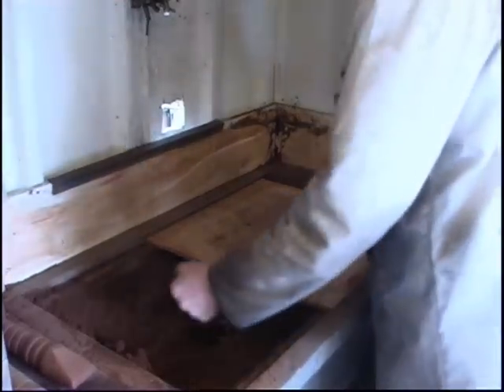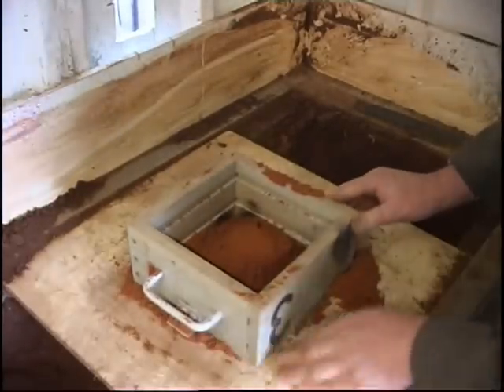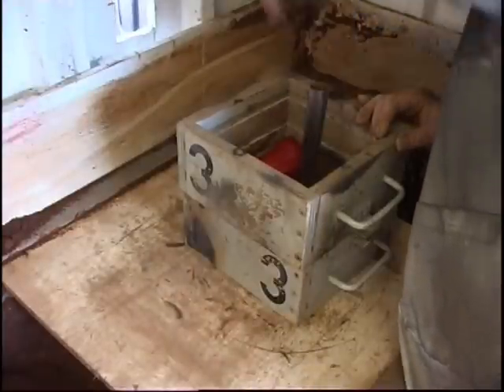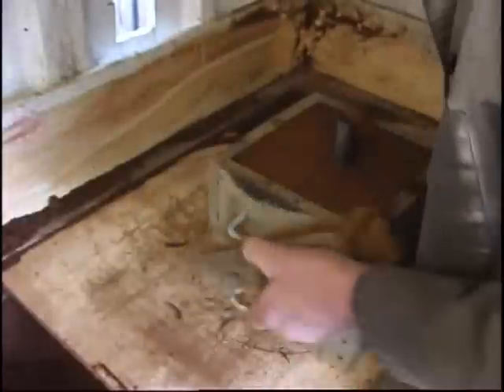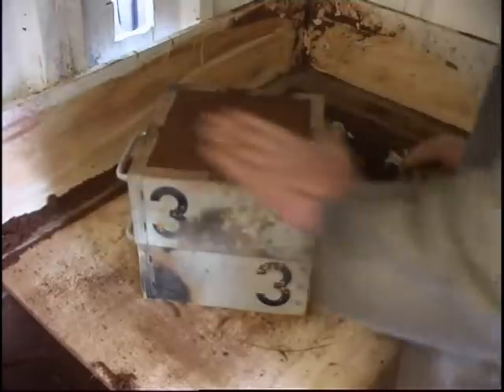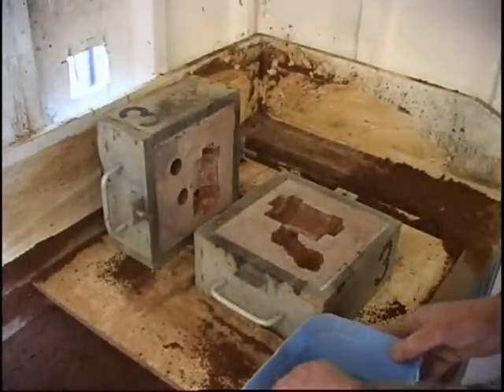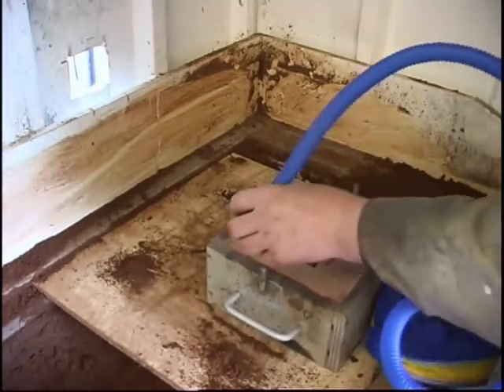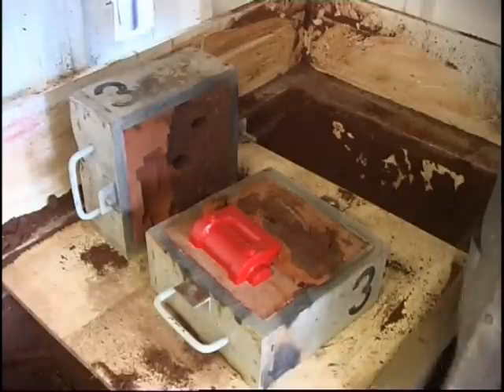BOB"S CYLINDER PART TWO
Moulding a model steam engine cylinder